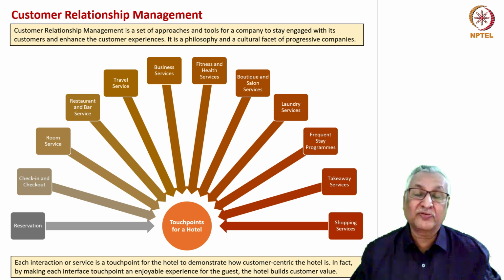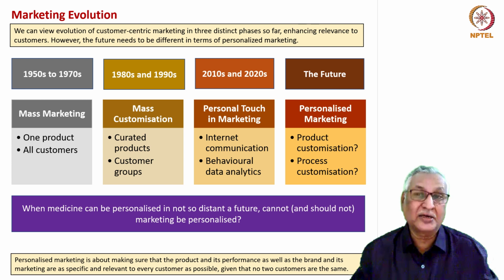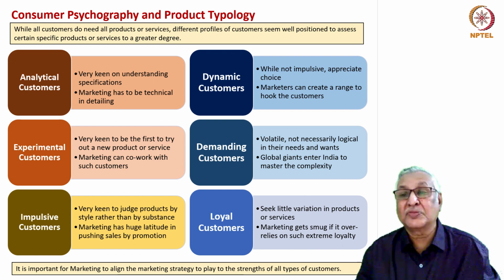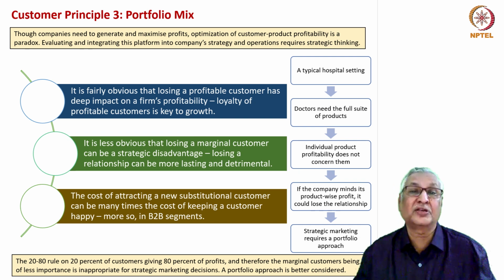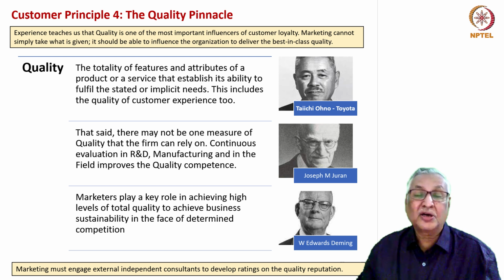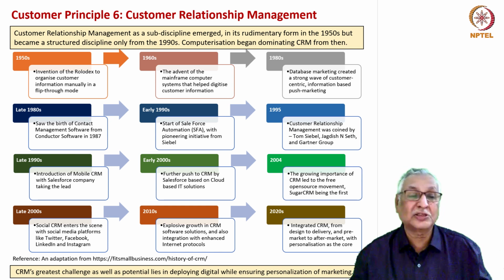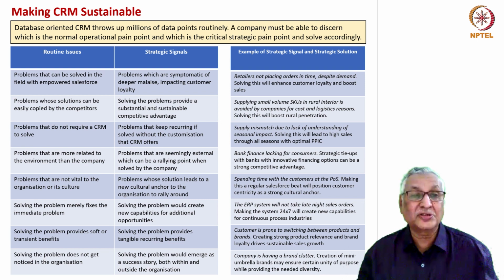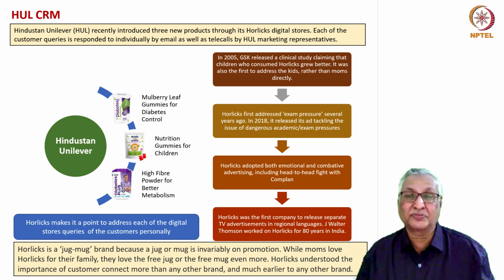Customer Relationship Management